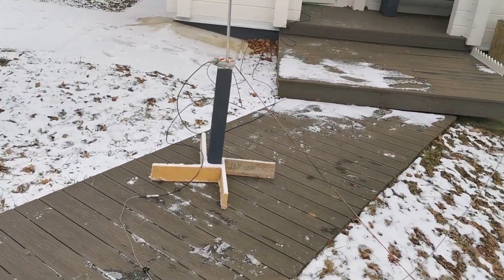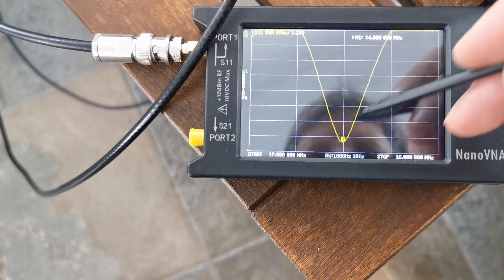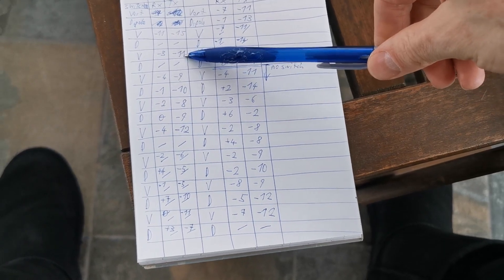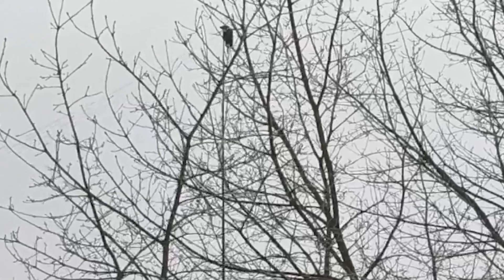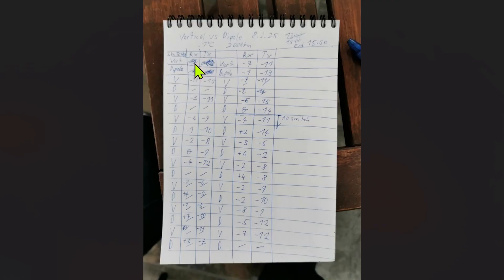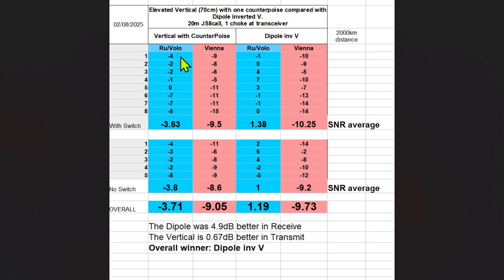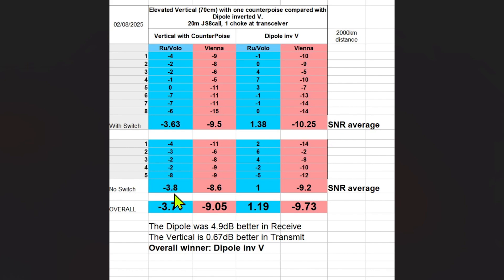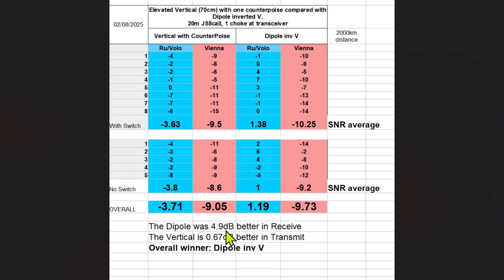Vertical vs Dipole (inv. V). Field Measurements!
Using a digital mode to compare a vertical with 1 counterpoise to an inverted V Dipole on 20m. 2000km distance to the targeted station.